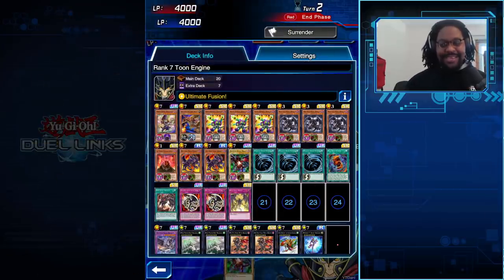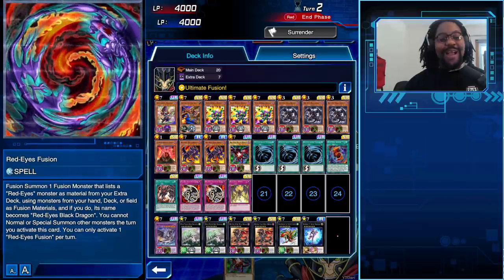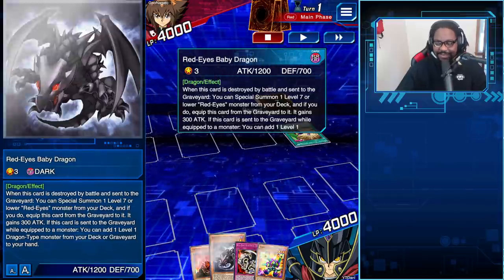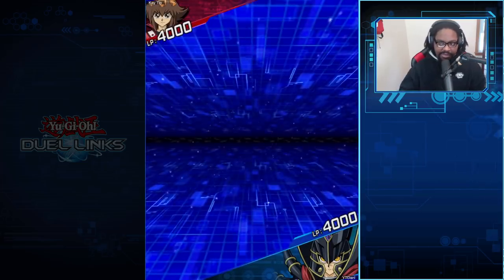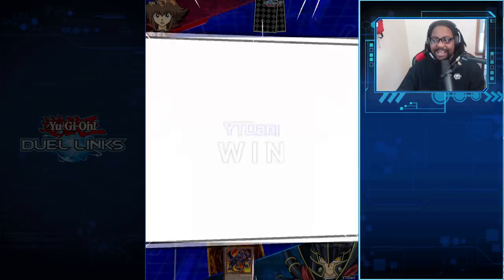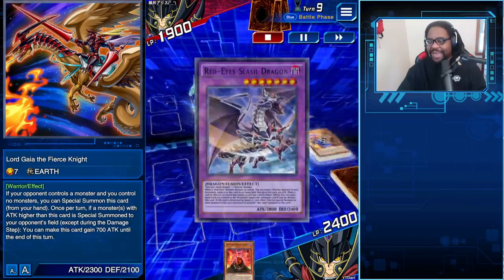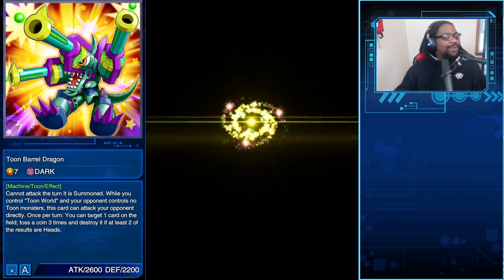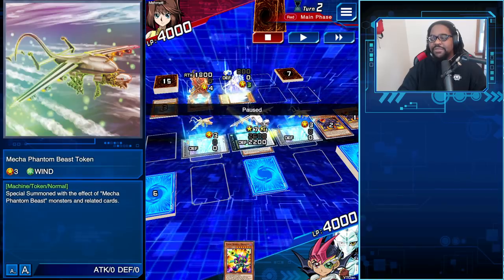RANK 7 XYZ, Perfected Red-Eyes Toon Engine!!! | YTDan Duel Links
Pre-order a signed copy for yourself or a friend With the new selection box, mini Red-Eyes Flare Metal Dragon has emerged with a lack of luster strength level. However, YTDan has completed his research in the LAB and has discovered a new technique! Go Red-Eyes TOON!!!

0:00 Black Stone of Legend
0:50 Rank 7 Decklist
6:52 VS Harpies
7:41 VS Thunder Dragon
9:38 VS Maniac
12:03 VS Red-Eyes Slash
16:04 Bonus Clap ???